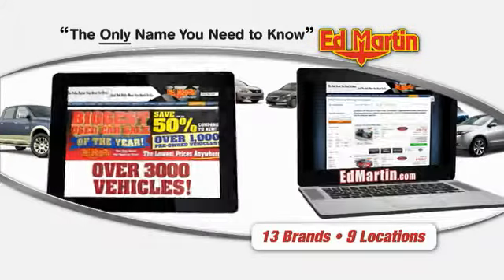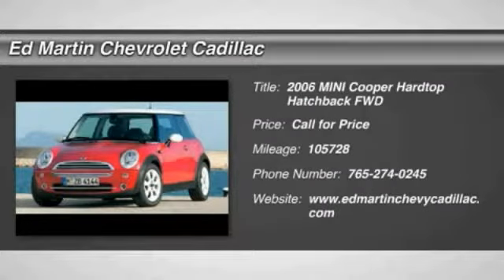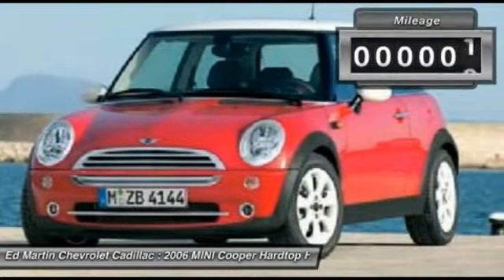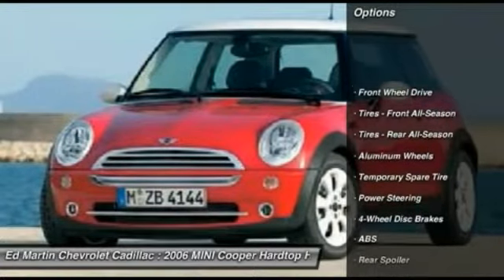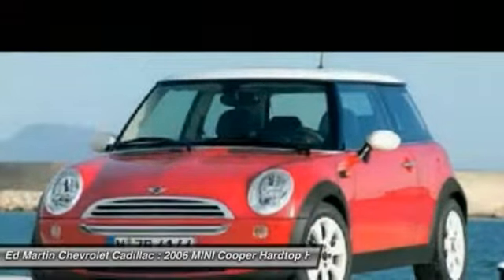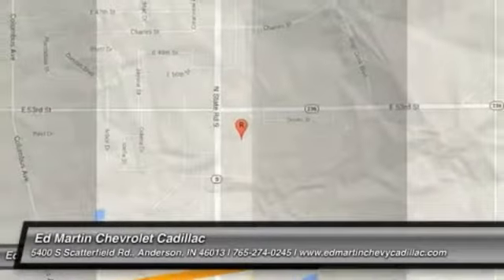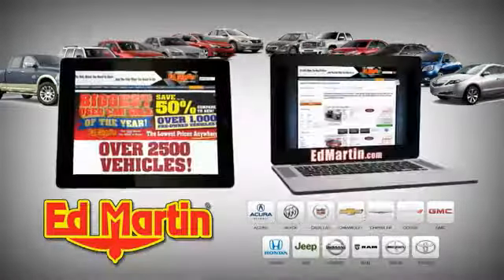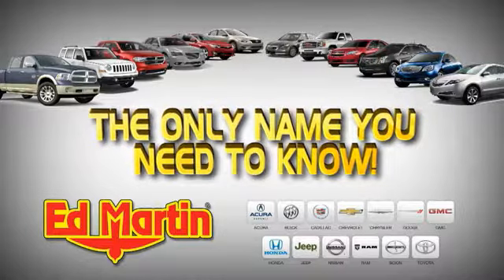2006 MINI Cooper Hardtop 461069B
2006 MINI COOPER HARDTOP Anderson, IN
Stock# 461069B

1.6L I4 SOHC 16V, 5-Speed, and Chili Red. The Ed Martin Chevrolet Cadillac Advantage! In a class by itself! If you've been yearning for the perfect 2006 Mini Cooper, then stop your search right here. This is the ideal car that is certain to fit your needs. J.D. Power and Associates gave the 2006 Cooper 4 out of 5 Power Circles for Overall Performance and Design. This fantastic Mini is one of the most sought after used vehicles on the market because it NEVER lets owners down.